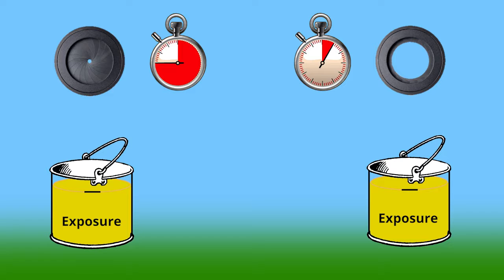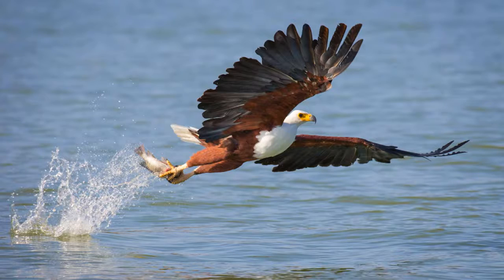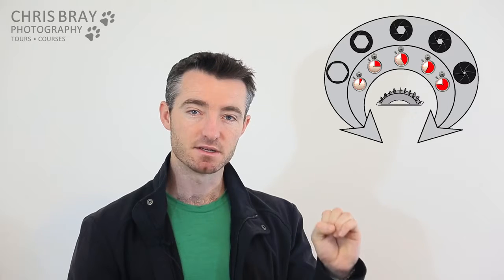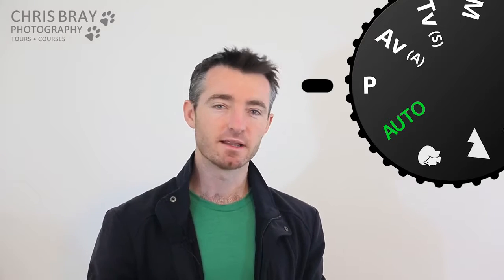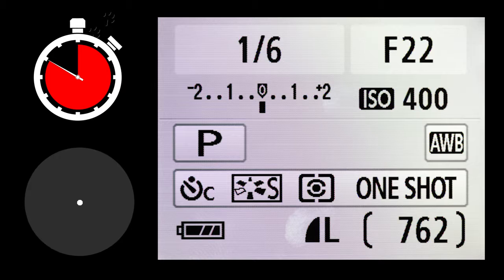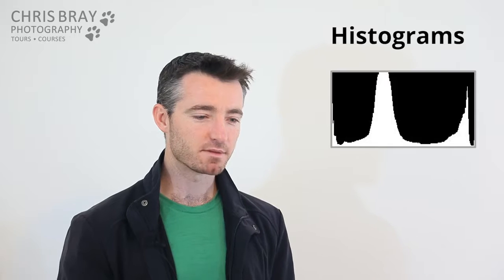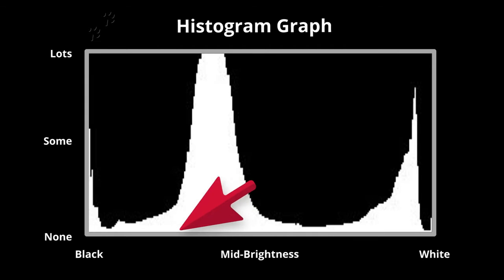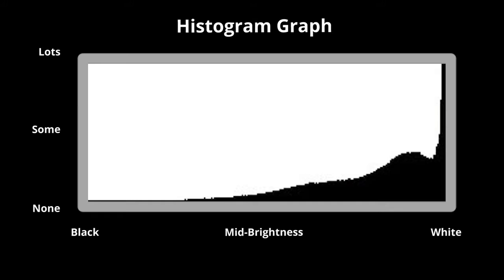Exposure & Metering Photography Course Pt 4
Photography basic. Exposure and metering by Chris Bray.